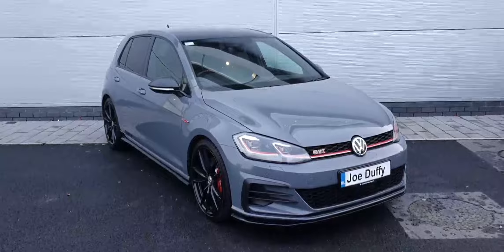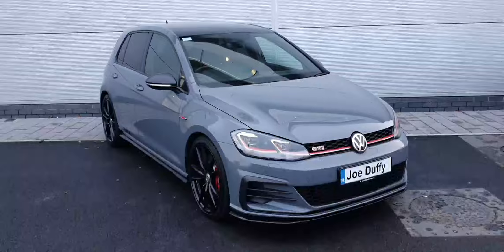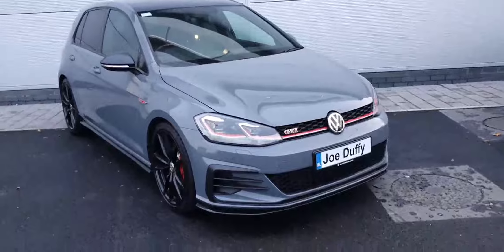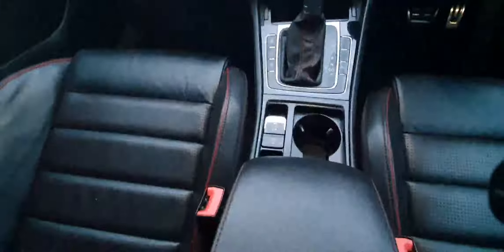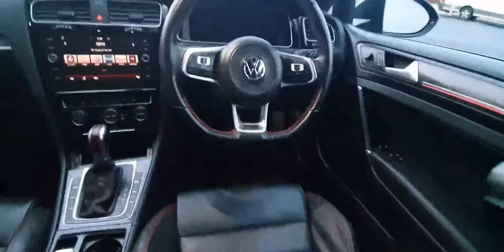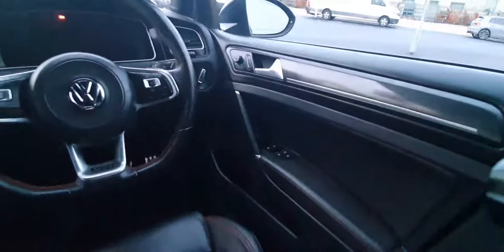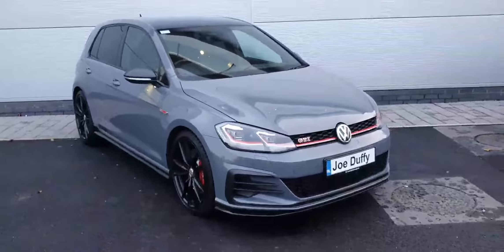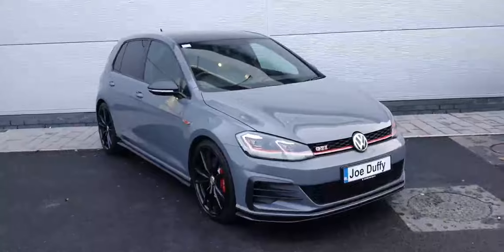192D11498 - 2019 Volkswagen Golf GTI TCR 2.0TSI D7F 290HP 49,400